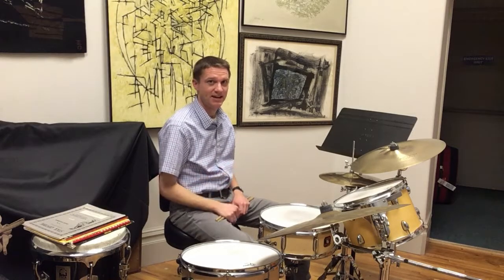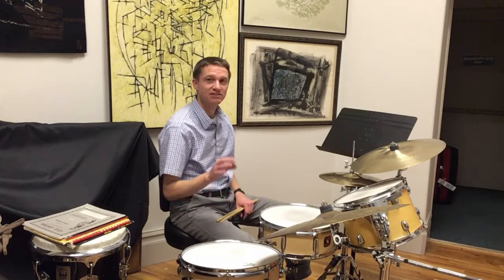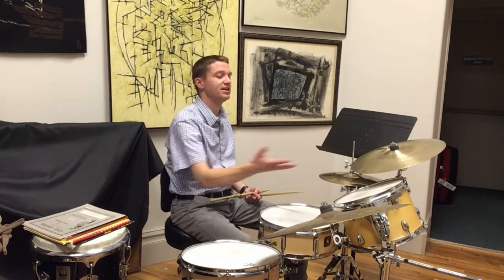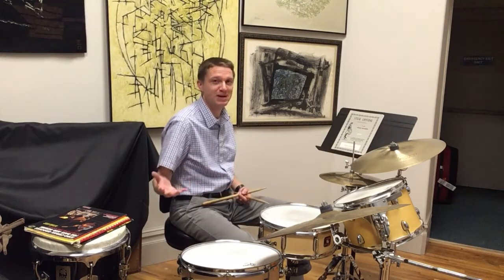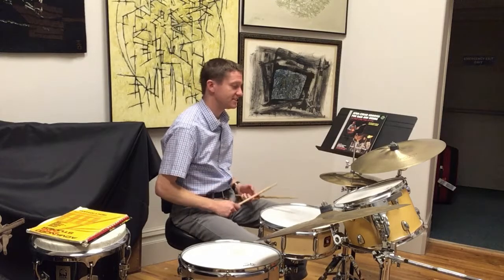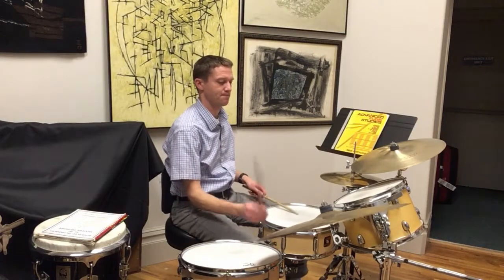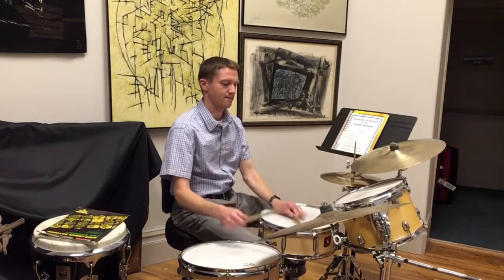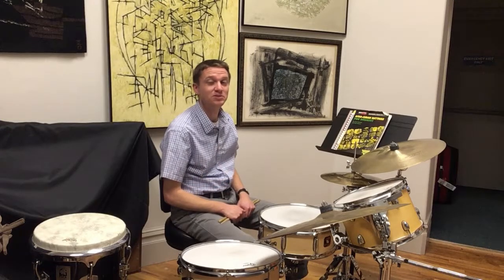Mike Peck Drum Lessons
Teacher profile video for musikalessons.com.